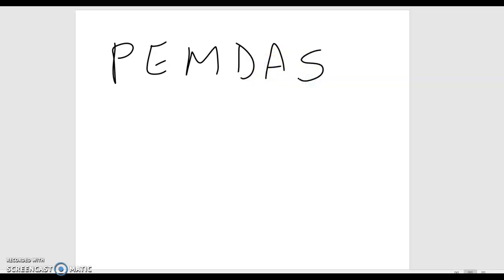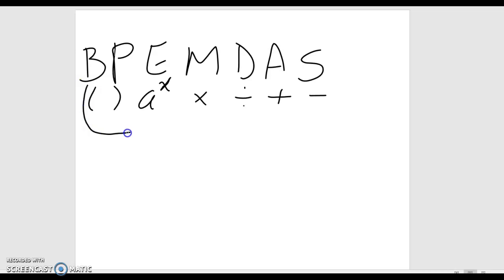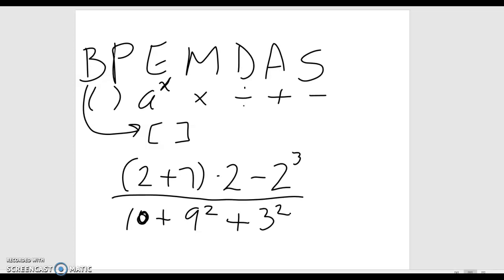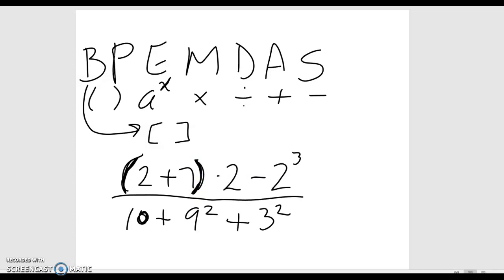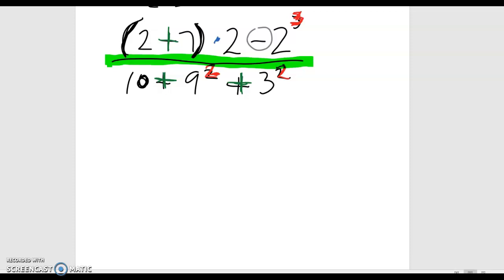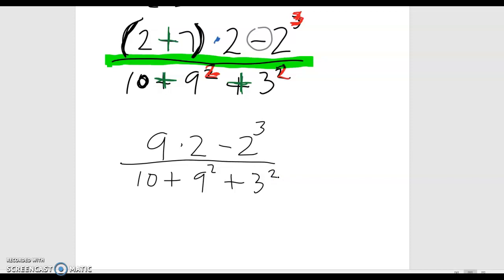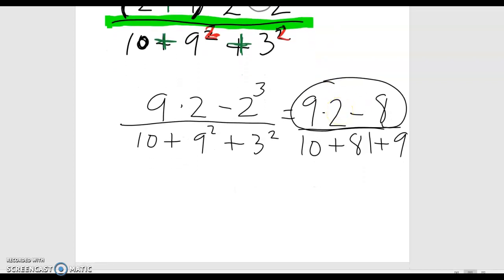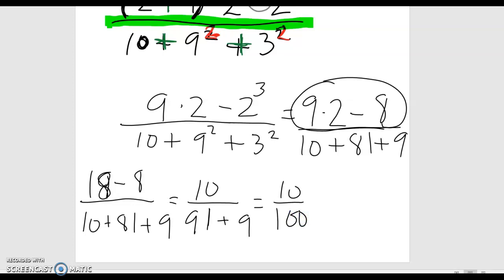BPEMDAS: How does your calculator think? Part 1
Here we solve a problem by hand using BPEMDAS and then we show (in Part 2) how your calculator thinks to get that same answer!:)